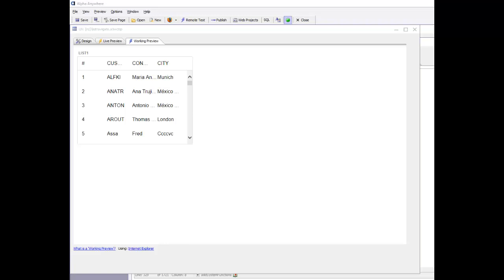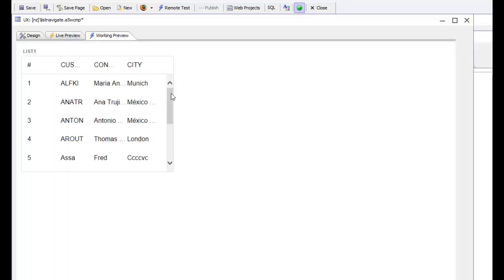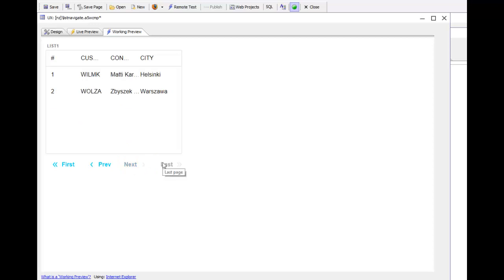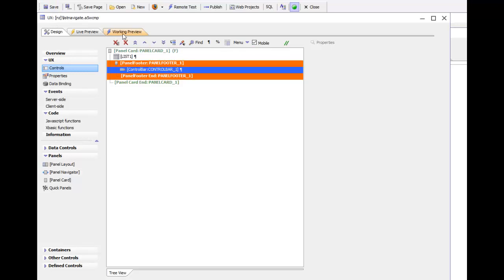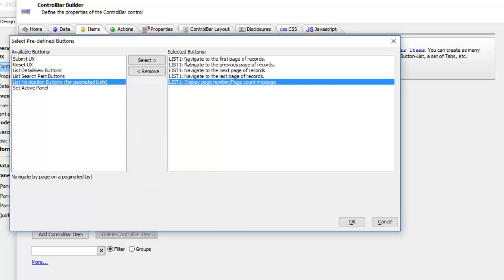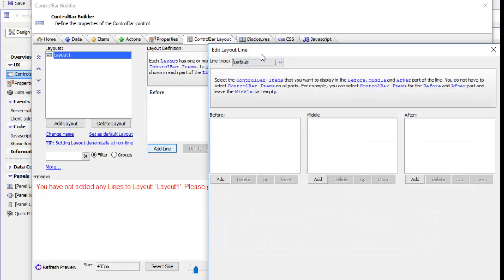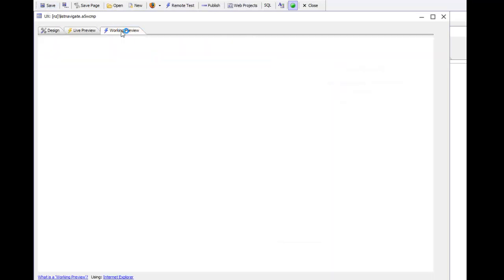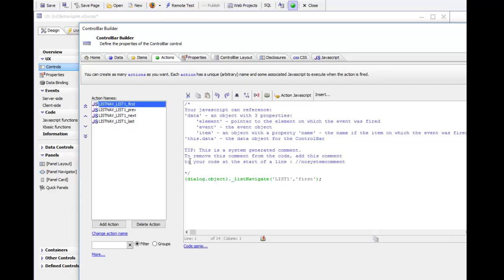AA UX ControlBar List Navigation Buttons